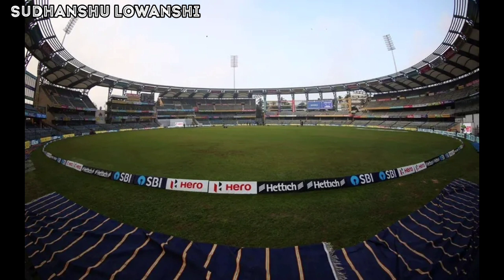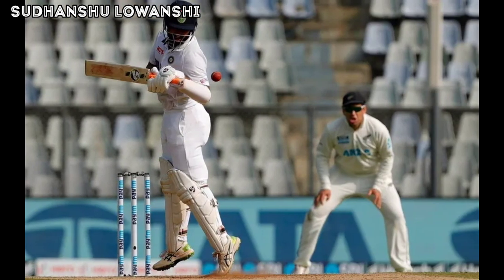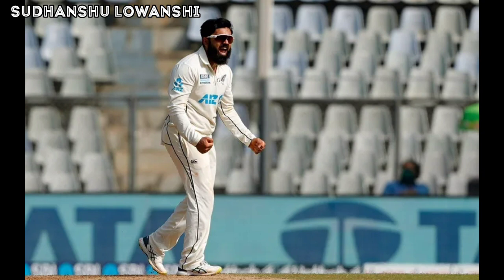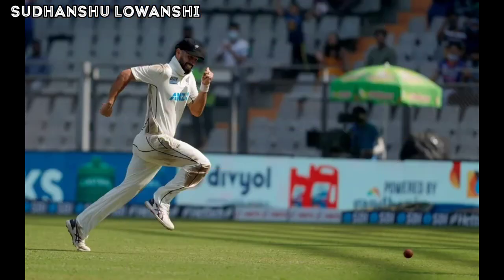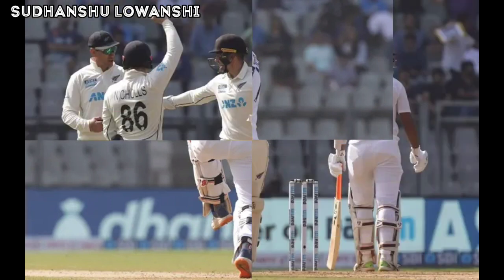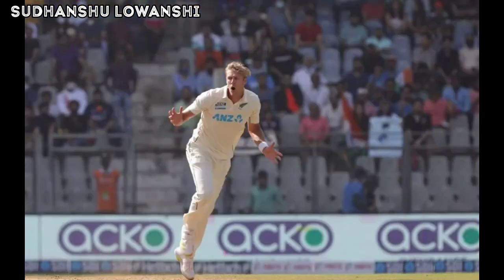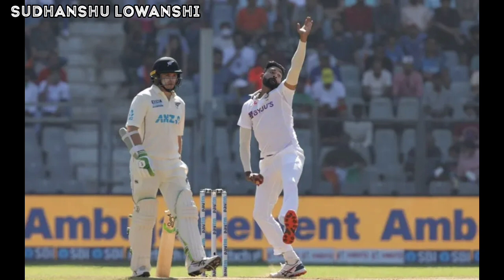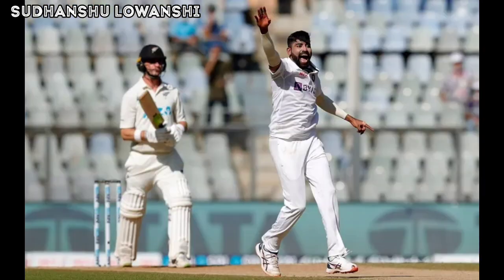India vs New Zealand 2nd Test 2021 Day 3 Highlights Test Series 2021 IND v NZ 2021 Test Highlights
India vs New Zealand 2nd Test 2021 Day 3 Highlights Test Series 2021 IND v NZ 2021